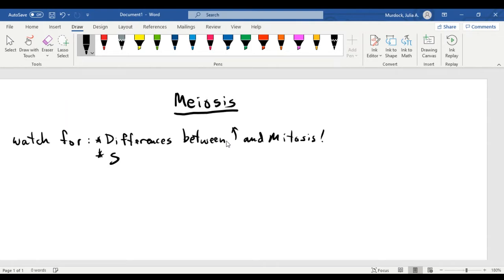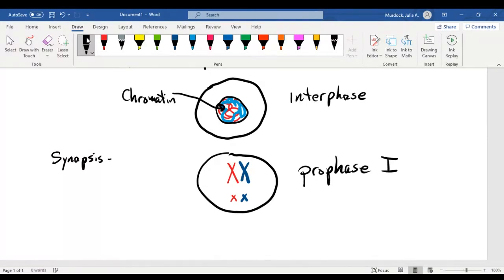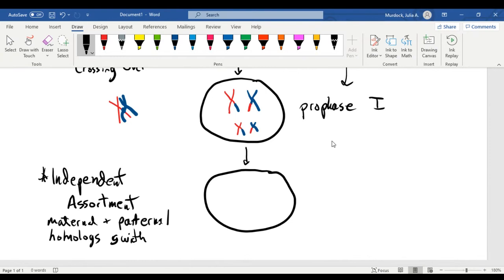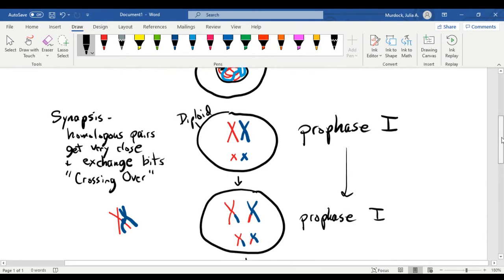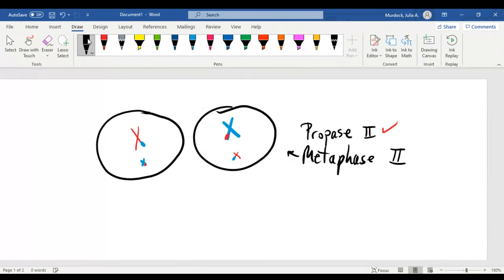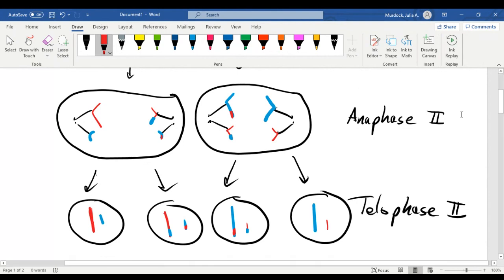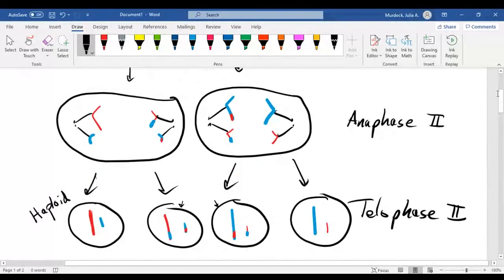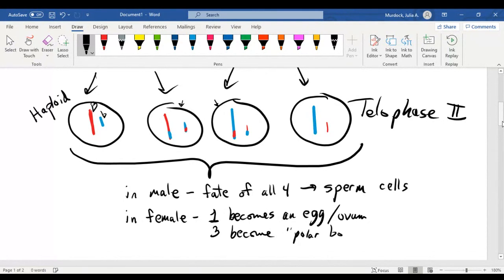AP Bio Meiosis drawing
Recording of AP Biology class where I used my writing pad to draw the stages of Meiosis in detail.  Enjoy.